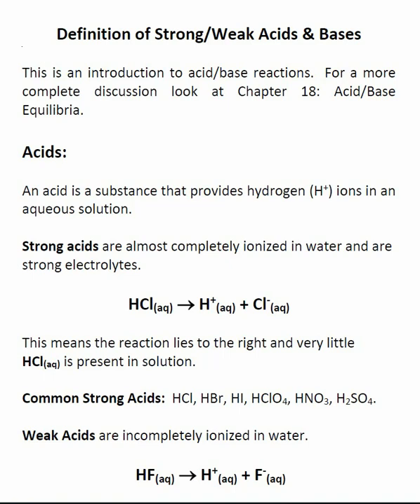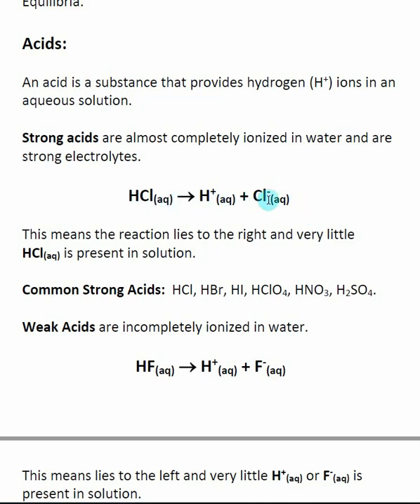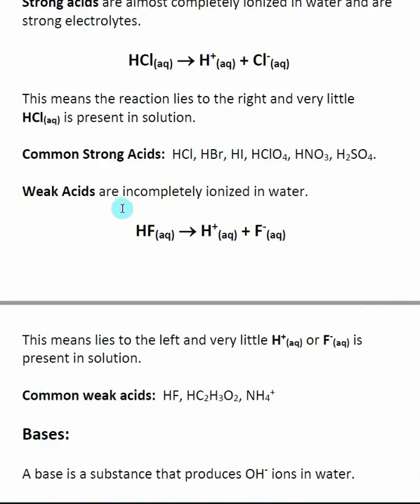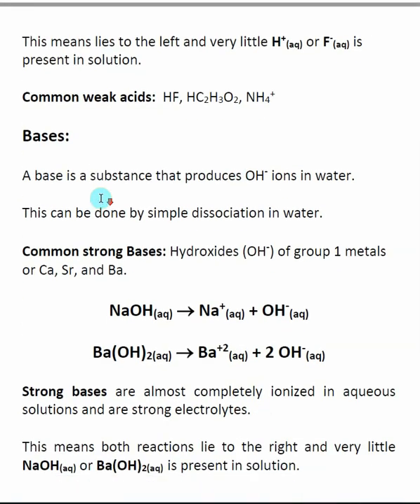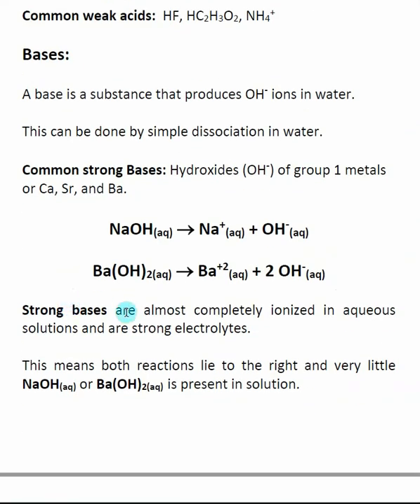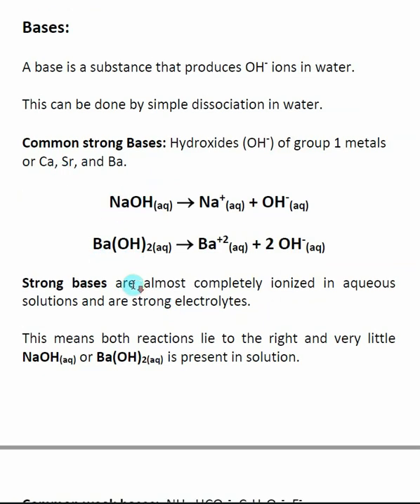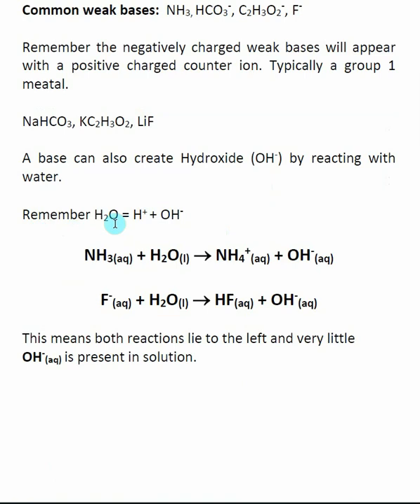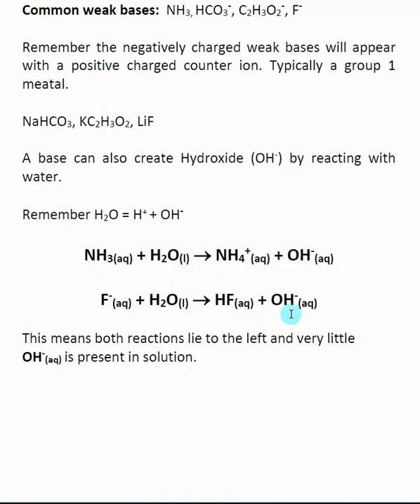Definition of Strong/Weak Acids & Bases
Here is an index of the other videos in Chapter 5: Acid/Base Reactions and Molarities:
The video discusses the difference between strong and weak acids or bases.  It also discusses how to identify if an acid or bases is strong or weak.  Strong acids or bases are considered strong electrolytes.  Weak acids or bases only partially ionize in water.  Ammonia can react with water to produce hydroxide.